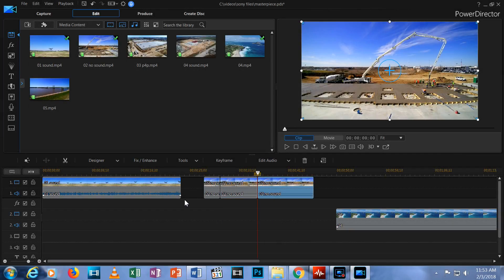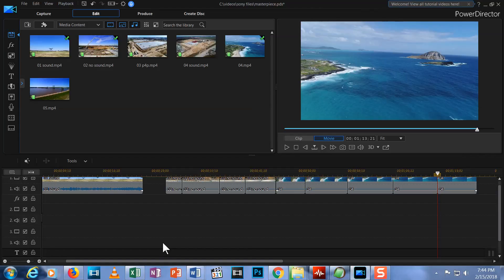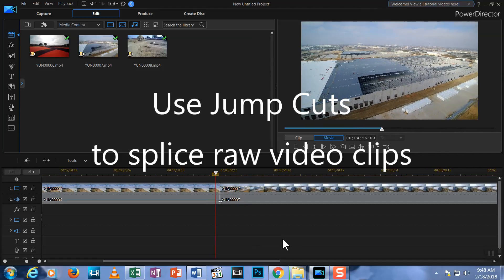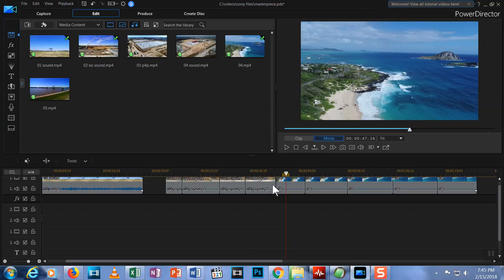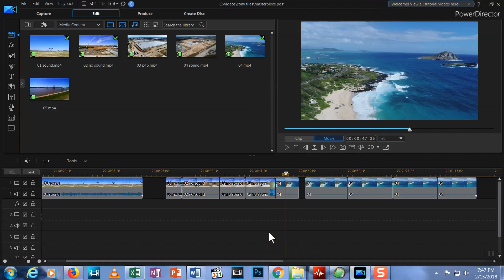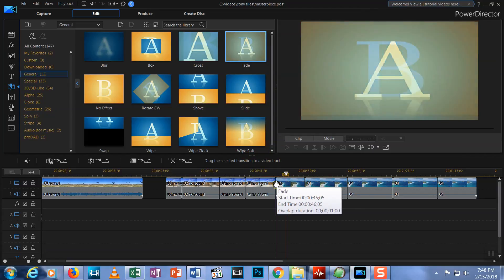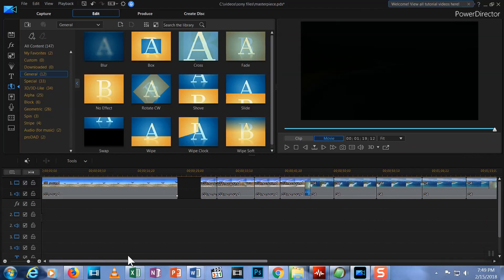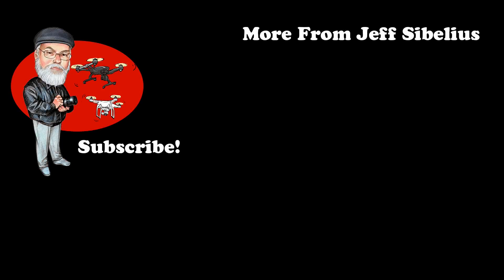3: How to Add Transitions to Drone Footage & Video in Cyberlink PowerDirector 16 / 17 / 365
Episode 3: How to Add Transitions to Drone Footage and Video in Cyberlink PowerDirector 16 / 17 / 365 Video Editor

Before you buy - Watch "Which Version of Cyberlink PowerDirector Should You Buy in 2019? Ultra vs Ultimate vs 365?"

You can edit drone footage into a great drone video for Youtube or Facebook with Cyberlink PowerDirector 16 / 17 video editor software. This series takes you through the basics of how to edit drone video - or any video for that matter - with Cyberlink PowerDirector 16 / 17 and shows you how to edit videos for youtube that you'll be proud of.

Episode 3 shows you how to add transitions in PowerDirector 16 / 17. PowerDirector offers more than 100 transition effects, although most people use only one or two - jump cut and fade, or crossfade. In this tutorial I'll show you how to add transitions to drone footage or any video, as part of the process of learning how to edit a youtube video for beginners.

Also - why are drone video files split on memory cards? Why are GoPro video files broken up into separate files? I'll show you how to use PowerDirector to splice your GoPro or drone video files together with a jump cut transition so they look like one video, which is just how you shot it in the first place.

Cyberlink PowerDirector 16 / PowerDirector 17 / PowerDirector 365 is excellent video editor software for Windows. It's an inexpensive video editor program but it has a remarkable number of features and capabilities.

It doesn't matter if you fly a DJI, Yuneec, Autel, Parrot or any other drone. Not a drone flyer? This series applies to non-drone video editing as well. GoPro, DSLR, even cell phone video . . . 99% of video editing with PowerDirector applies to all types of video.

If you want more training videos about how to edit video with Cyberlink PowerDirector 16 / 17, post what topics you'd like covered in the comments below!

I will release more videos about video editing with PowerDirector 16 / 17/ 365.

Copyright information:

This music was obtained from audioblocks.com as part of my paid subscription.